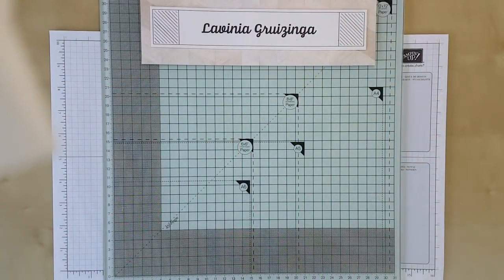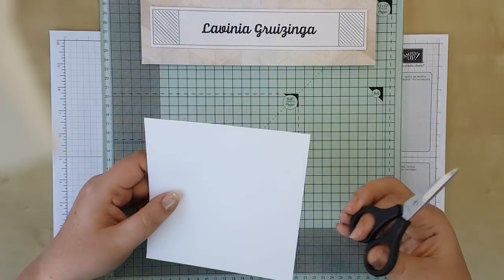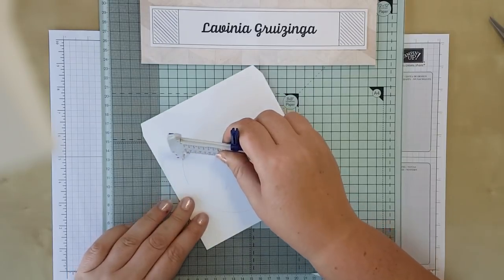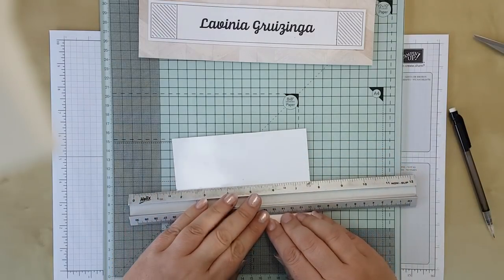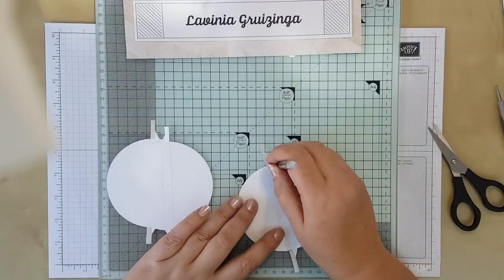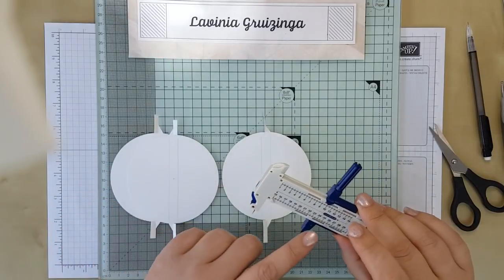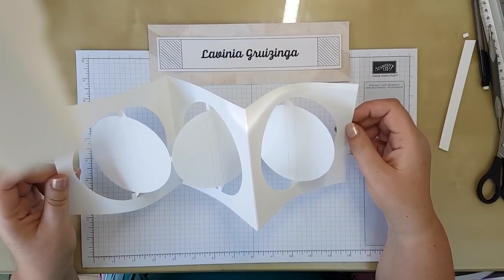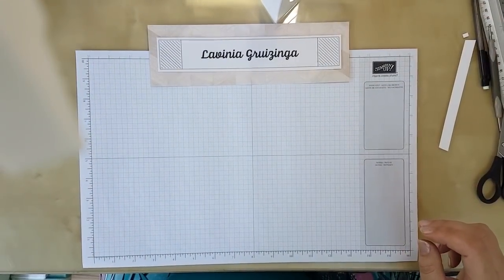Create an accordion fold card without dies - The Stampin Magpie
How to create an accordion fold card with just a circle cutter and basic tools - The Stampin' Magpie